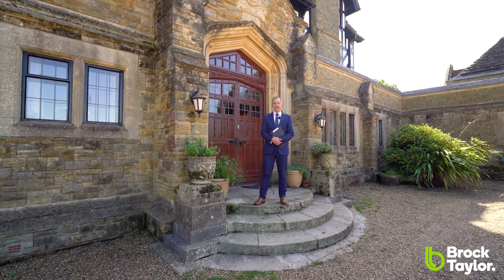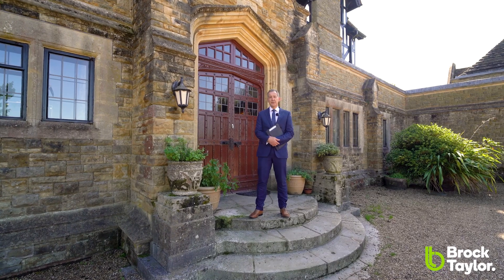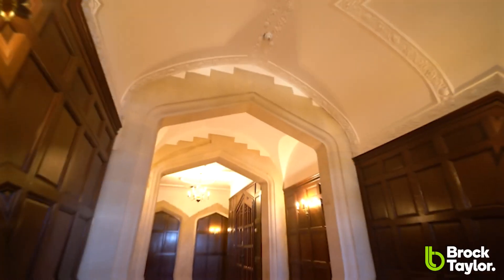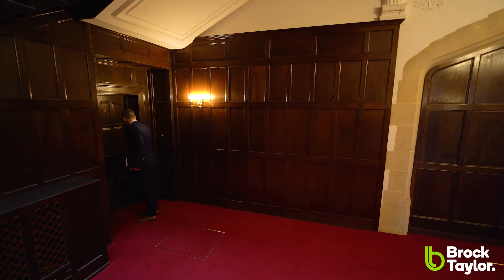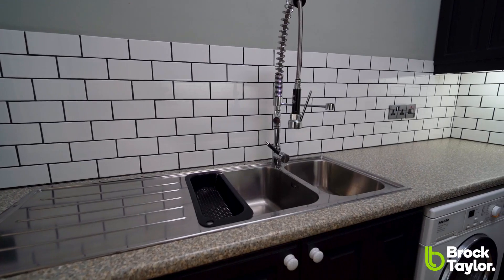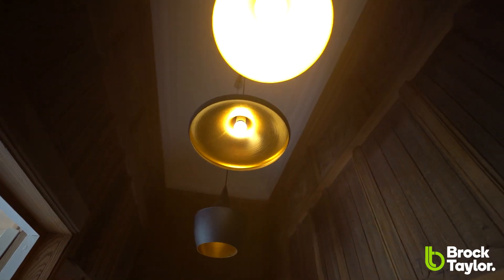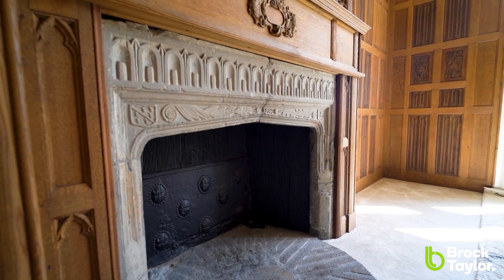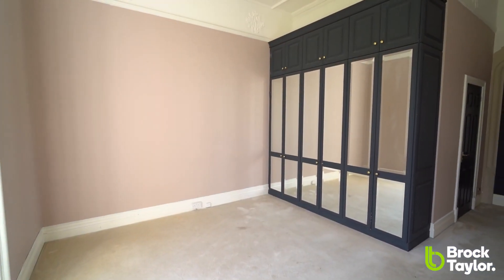A luxury character apartment, set in 18 acres just outside Horsham, West Sussex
A character apartment, set in an historic Victorian Mansion, just outside
Horsham, West Sussex. The property offers generous accommodation, with a high number of character features, including high ceilings, stone framed windows, open fireplaces, cornice and panelled walls. In addition,  the property is set within 18 acres of landscaped grounds, for the exclusive use of residents.

Whether you are looking for a Sussex bolt-hole or a lock and leave, then this superb apartment offers spacious accommodation, with a substantial Living Room, modern fitted kitchen, en suite shower room and full vacant possession.

Please contact Brock Taylor, for more information or an appointment to view, but in the interim please take a sneak peak in our video walk through.